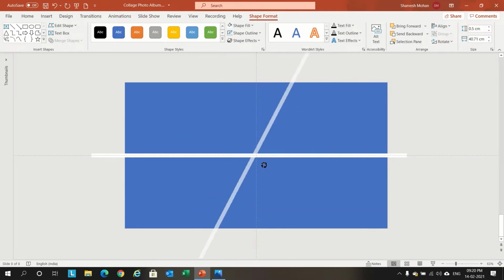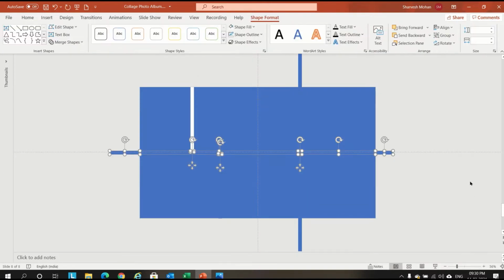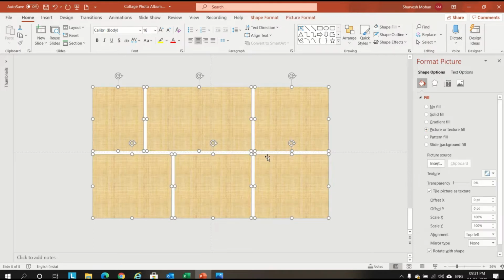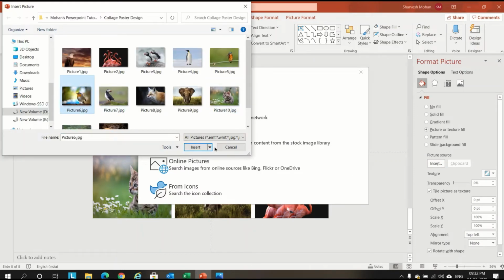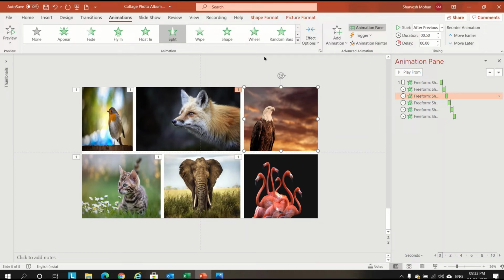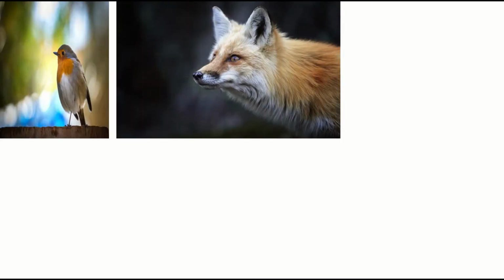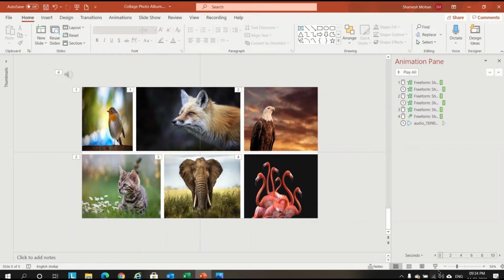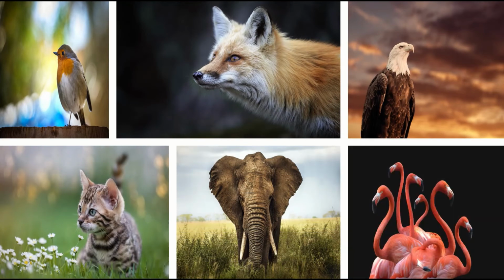How to Design Collage Photo Album in PowerPoint || Photo Frame || Free Template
*** Editable Template is attached in the below link for your ready usage ***

In this Tutorial we are going to Learn how to Create Collage Photo Album in PowerPoint and add the background Music and finally convert to Video.

I have attached free PowerPoint template, which can be downloaded & editable with your own Photos and convert to a Video Format with Background Music.

Join in My Telegram Channel Group:
Mohans PowerPoint Tutorial